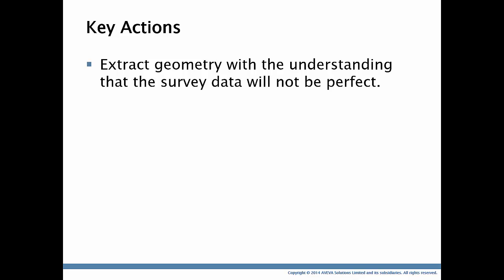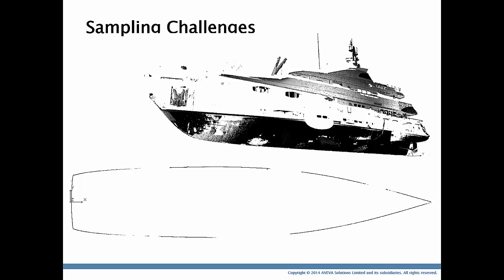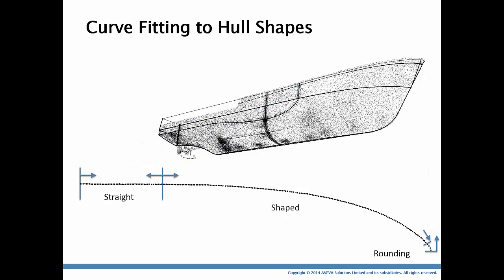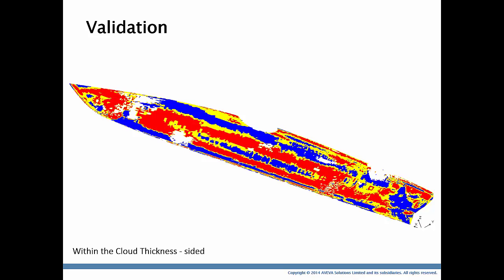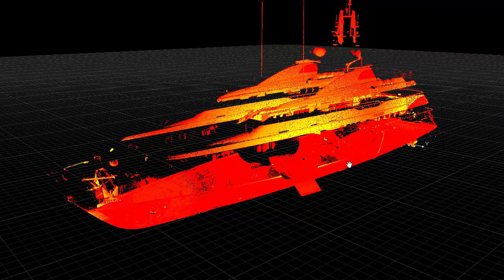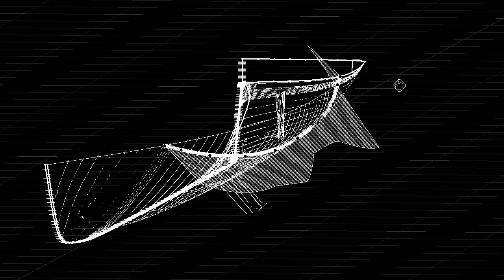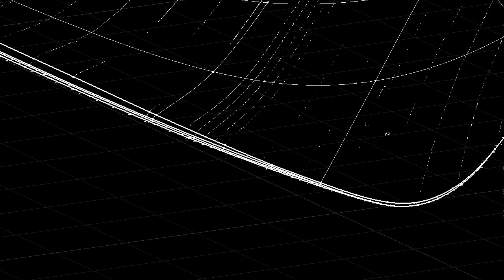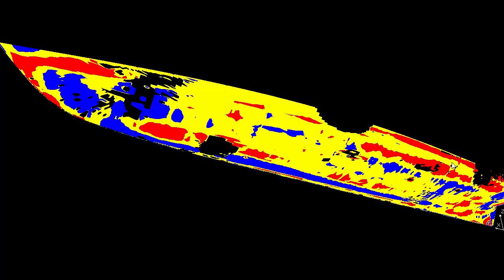Regenerating Hull Surface Definition From Laser Point Clouds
Discussing methodology to turn laser scan point clouds into a hull surface definition with validation.